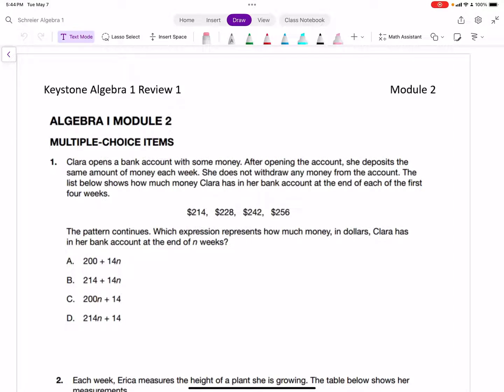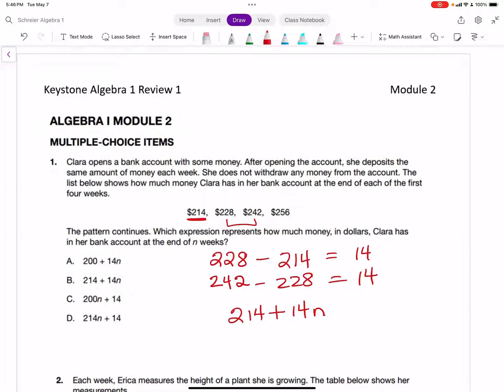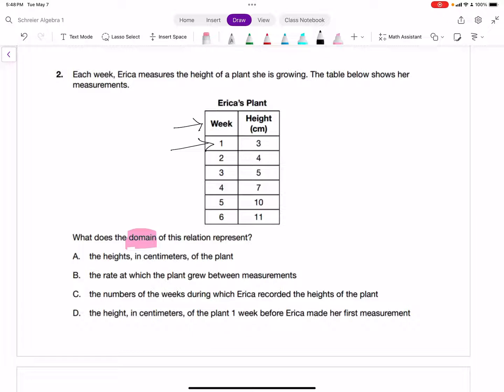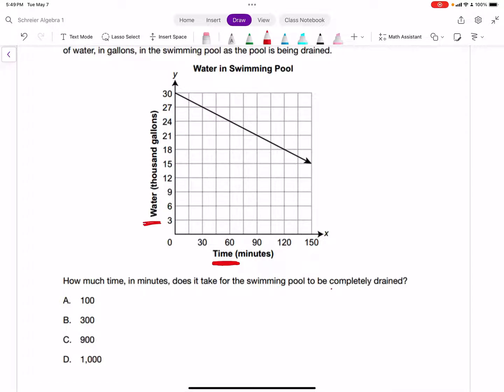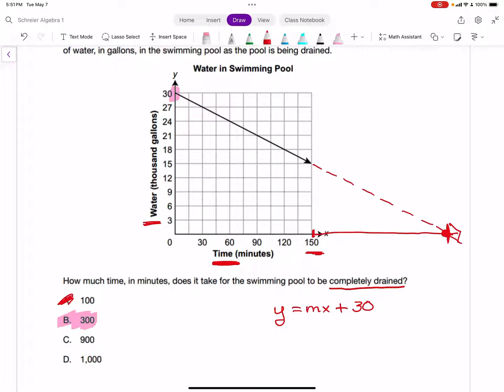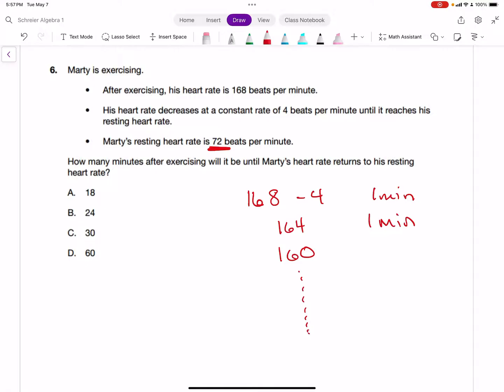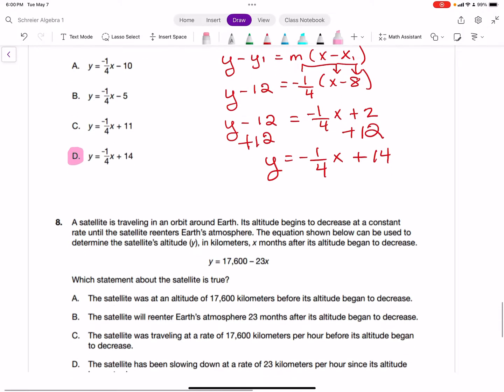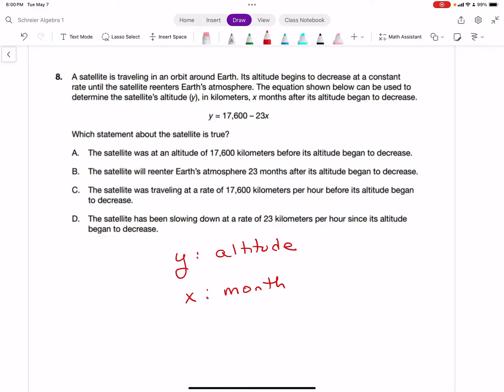Keystone Algebra 1 Review 1 Module 2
Review of module problems from the Keystone Exam.